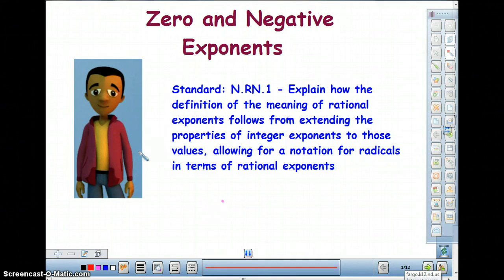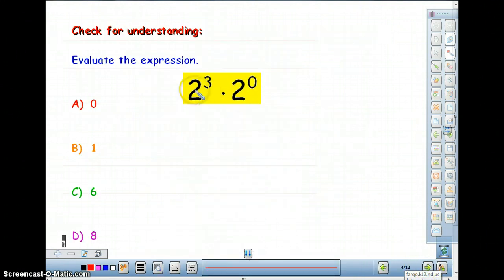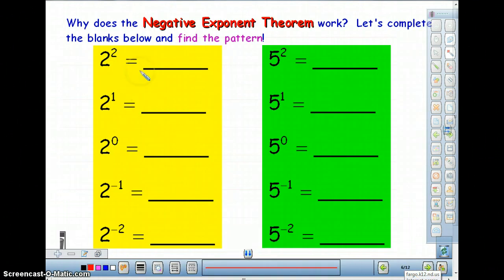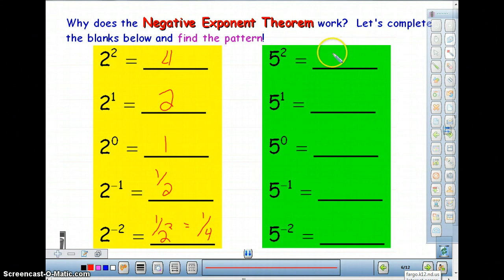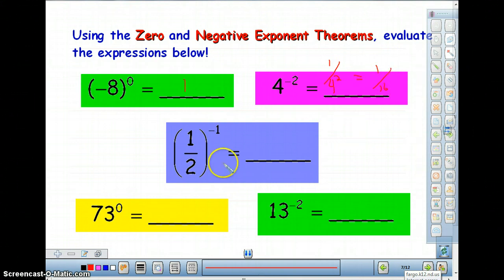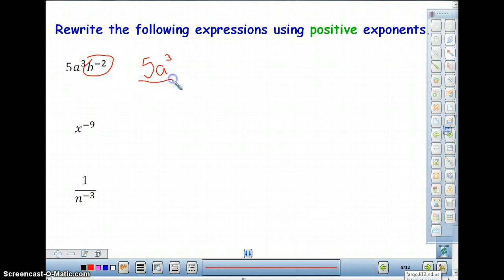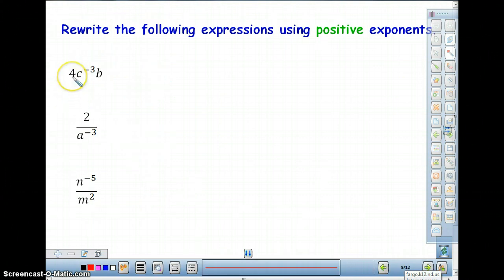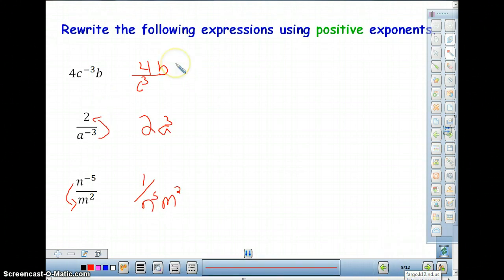Stuberg- Zero and Negative Exponents